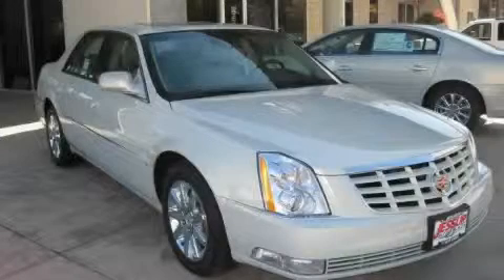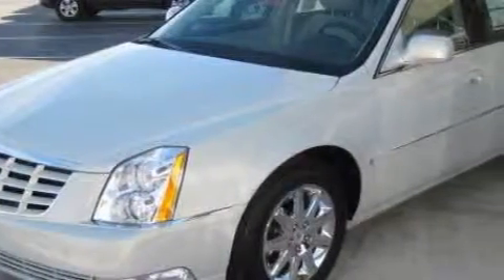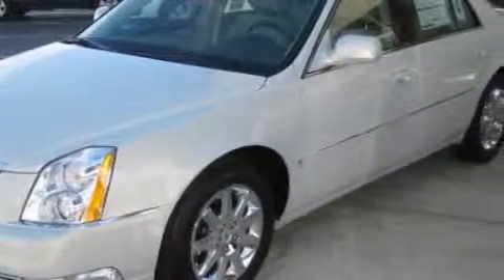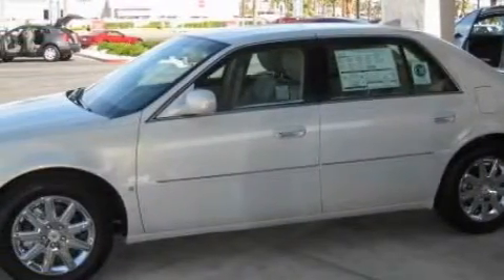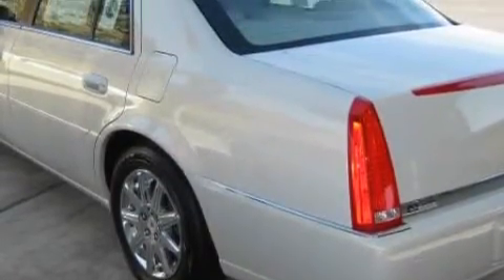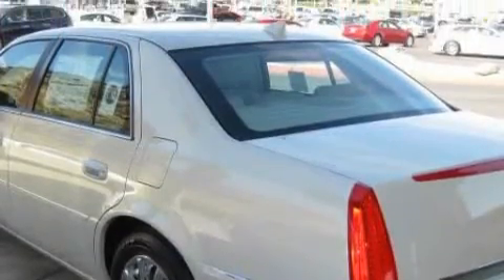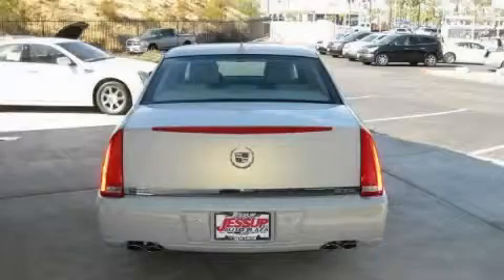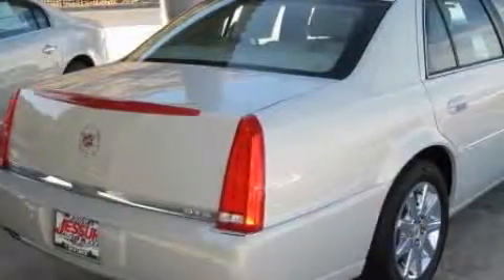2010 Cadillac DTS Palm Desert CA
Year: 2010
 Make: Cadillac
 Model: DTS
 Engine: Northstar 4.6L DOHC V8
 Trans.: Automatic
 Exterior: White
 Miles: 6
 Interior: Tan

 68-111 E Palm Canyon Drive

 2010 Cadillac DTS Palm Springs CA
 2010 Cadillac DTS Palm Desert CA
 2010 Cadillac DTS Indio CA